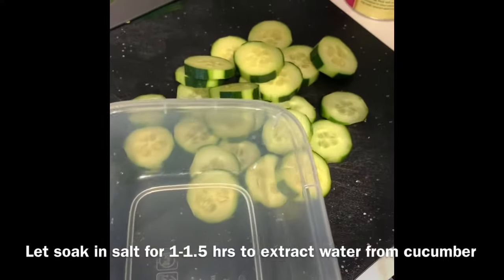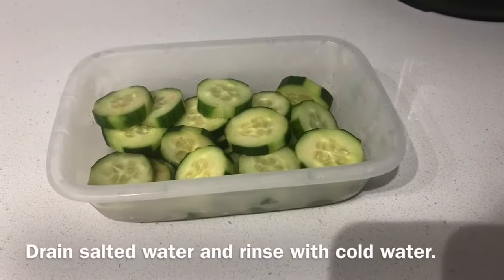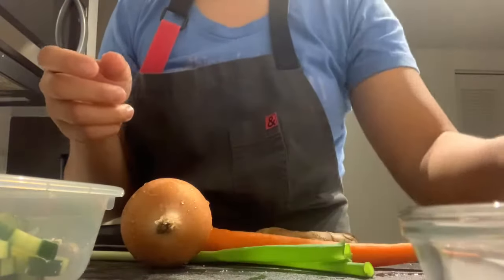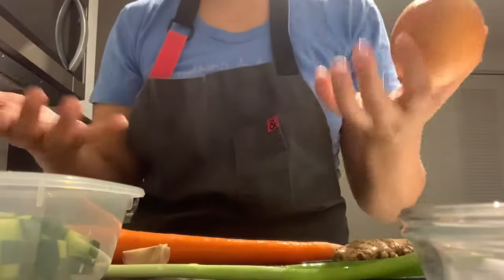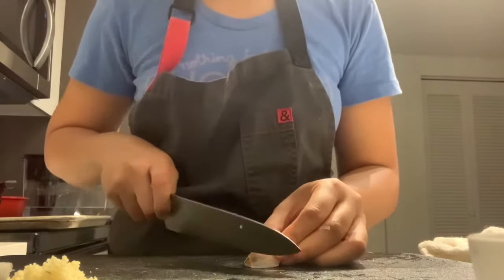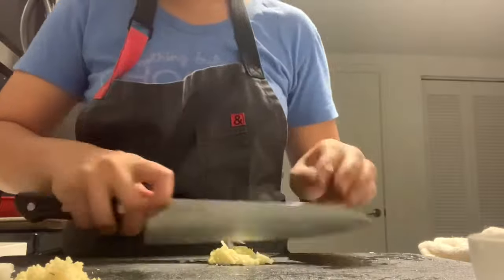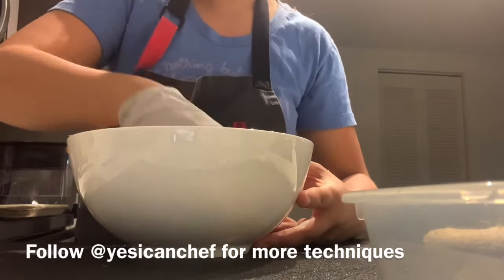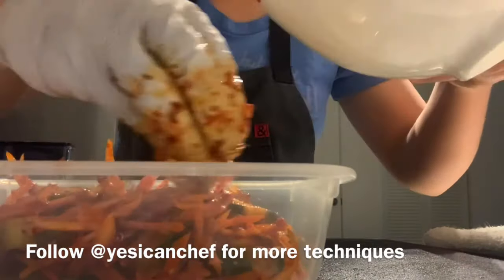How to Make A Quick Cucumber Kimchi! Easy recipe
Learn how to make an easy cucumber kimchi recipe. Make it day off and eat with Korean BBQ or by itself. Lots of respect to all the kimchi techniques and recipes out there! This is just one way quick recipe. Let me know how it turns out! Mindset before Skillset! Let’s cook and say Yes I Can Chef make cucumber kimchi.